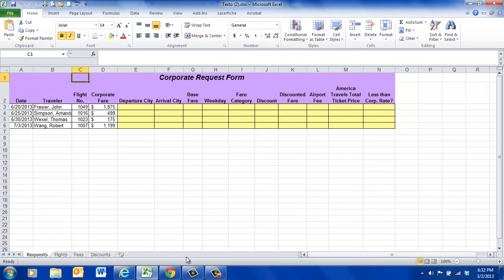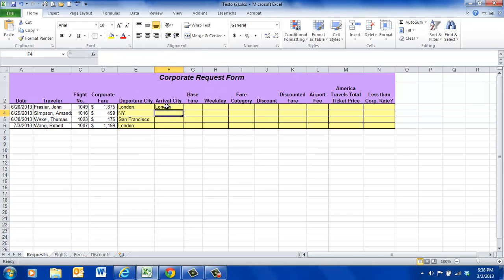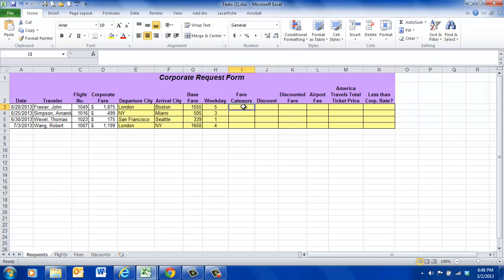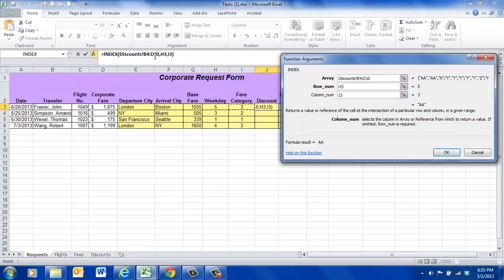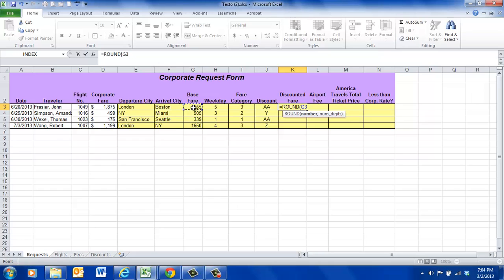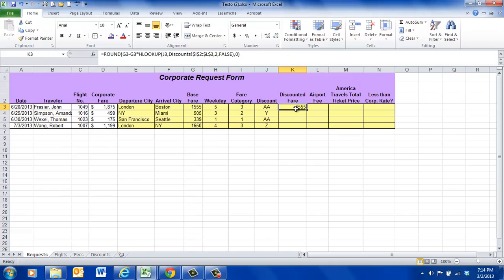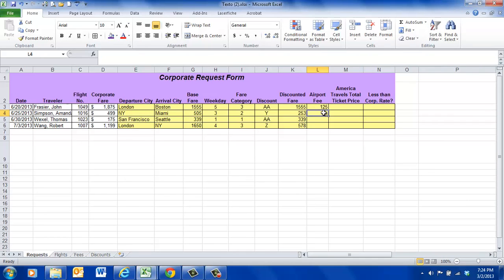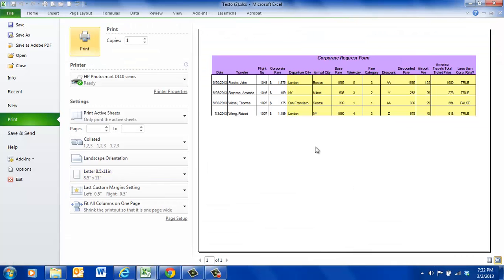Ch 5 L2 Homework Demo